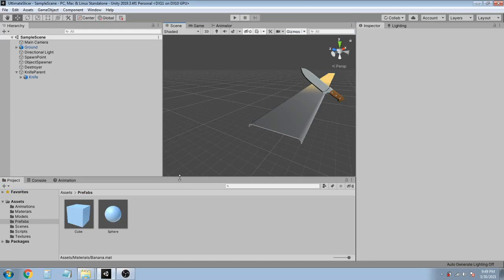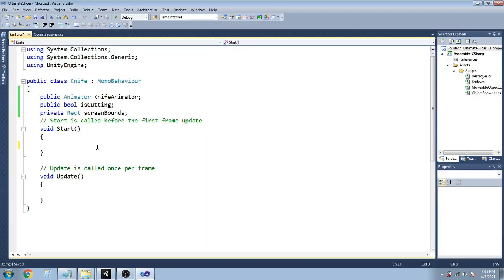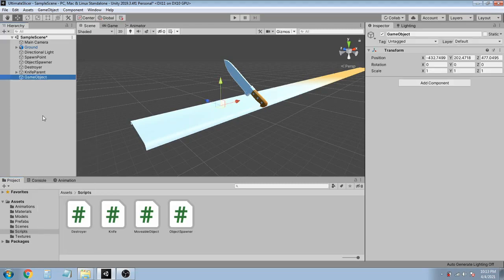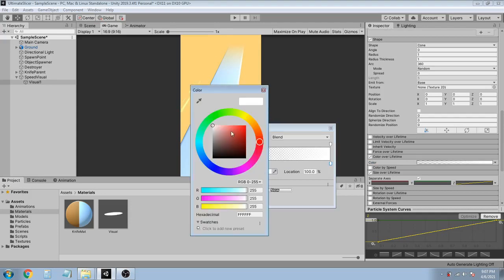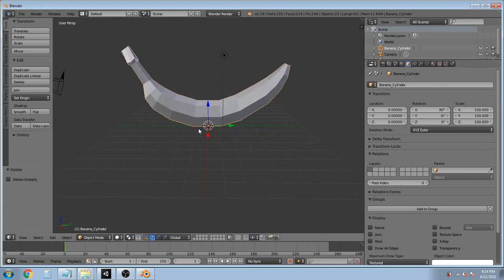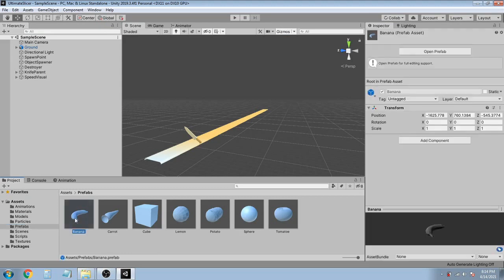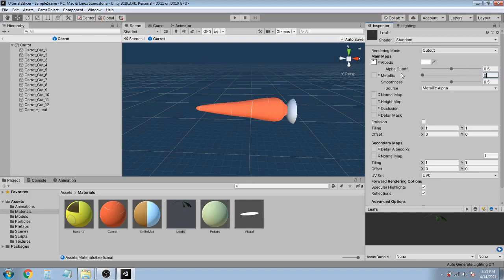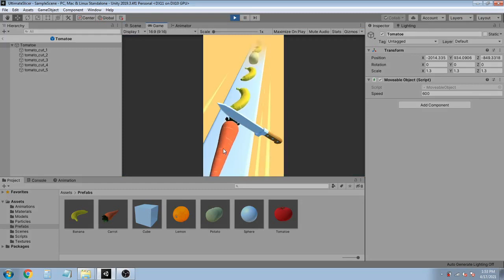Making a Fruit Slicer Game in Unity 3D - PART 2/3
Here is the Part 2 of this series. You will learn how to make a 3d game in Unity. We will make a Fruit or Vegetable slicer game in Unity.

fruit ninja unity
fruit slicer
vegetable slice
fruit cut
fruit cutter
unity